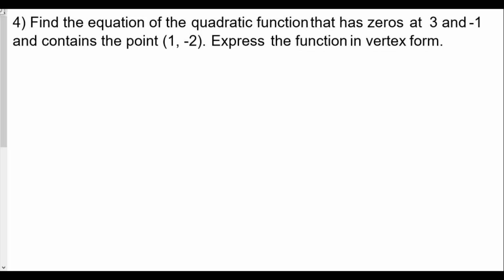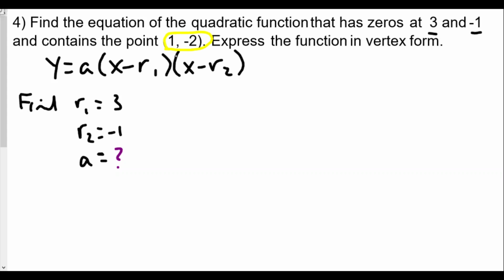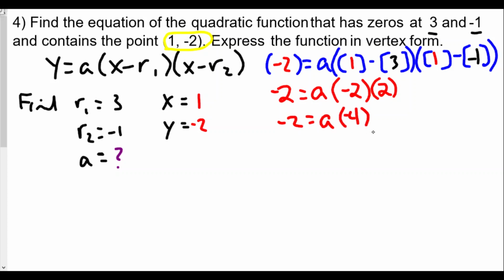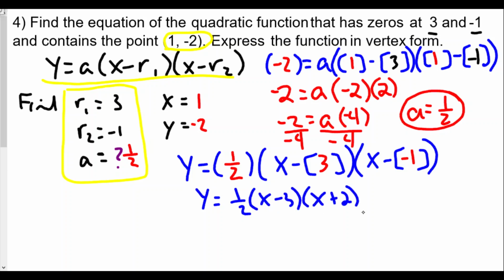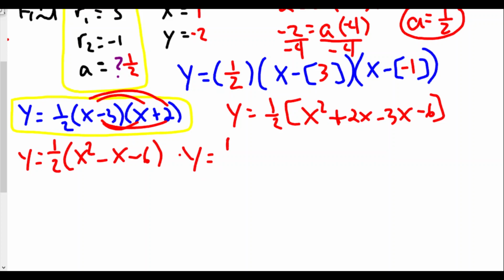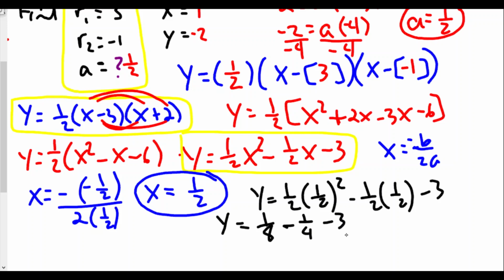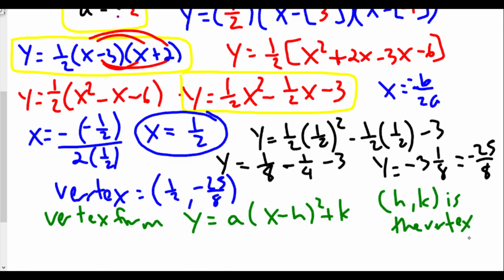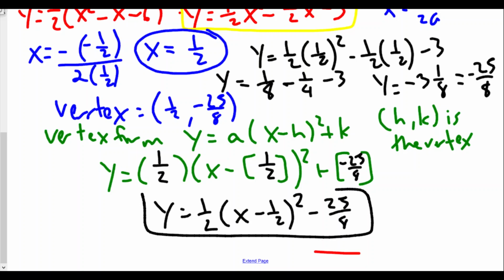Root Form of a Parabola HW Review Part 2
In this video, we find the root form of the parabola using the 2 x-intercepts and a point provided.  From there, we rewrite the function into vertex form.